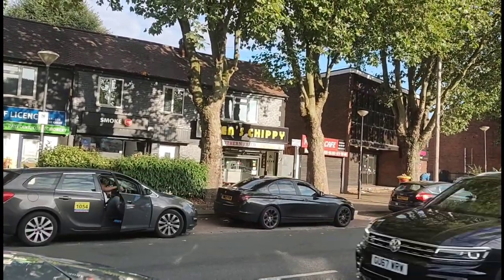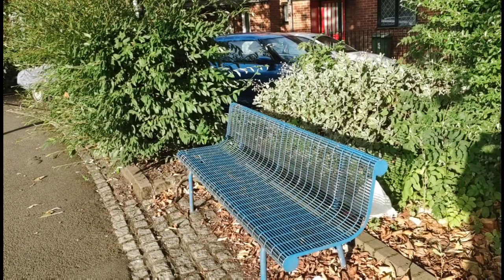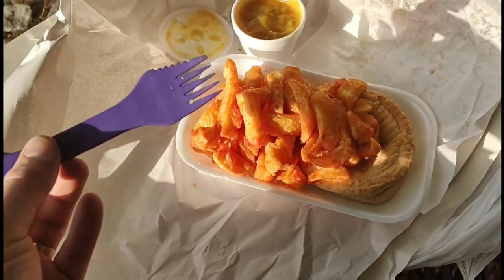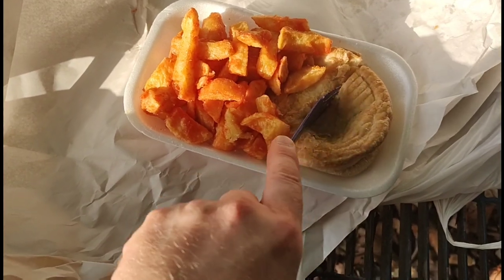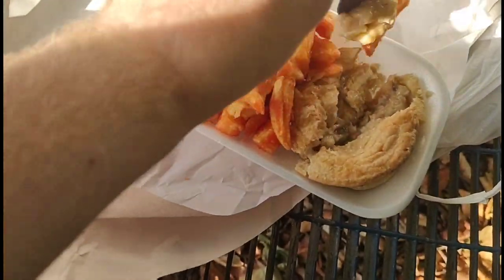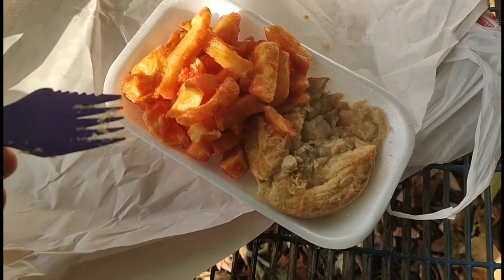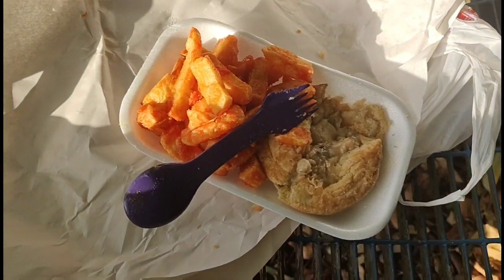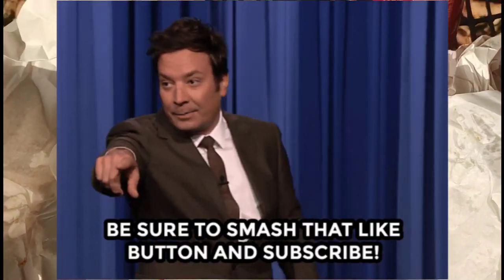Takeaway Tuesday Green's Chippy Darlaston Food Review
Song: Lost Sky x She Is Jules - Darkness